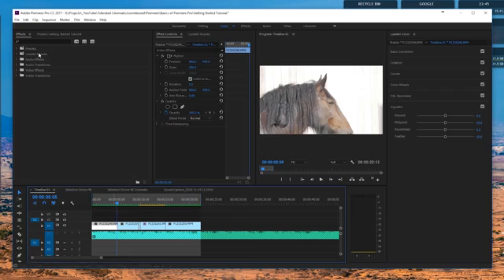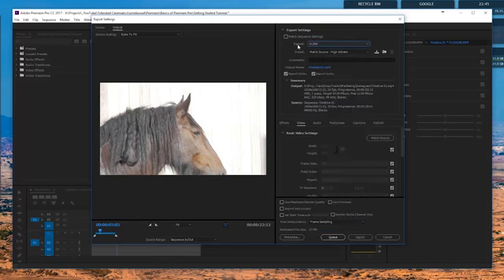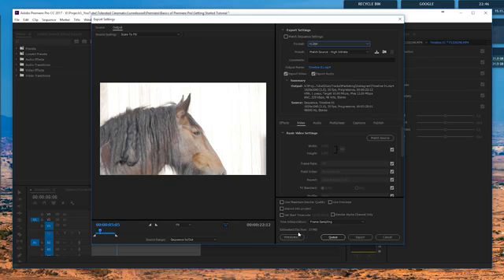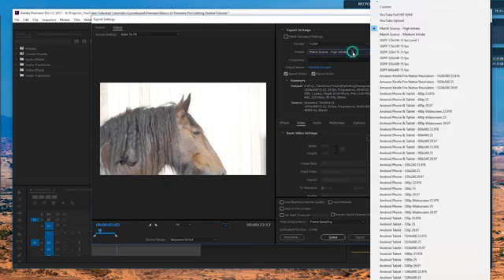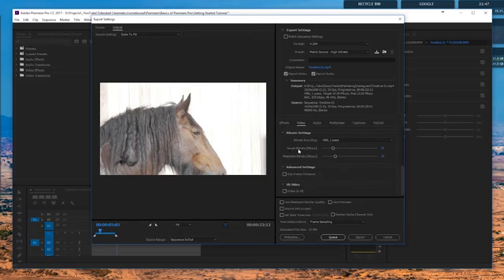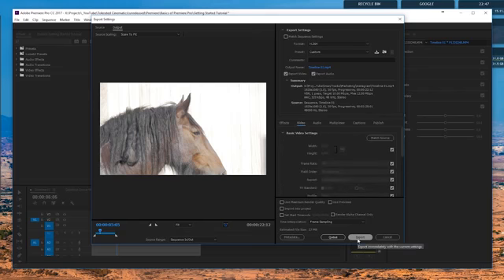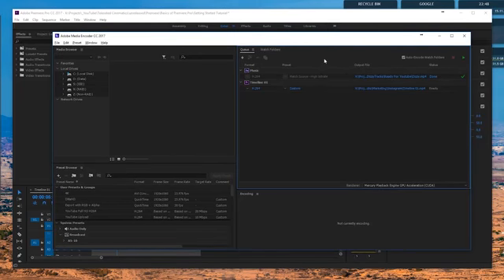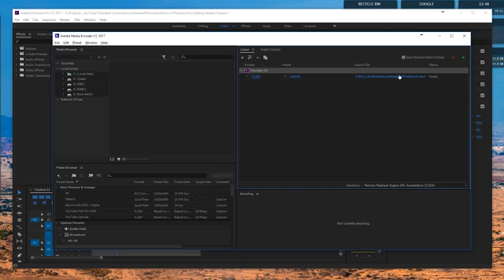EXPORT A VIDEO IN PREMIERE PRO CC 2017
Hey youtubers,

Tech help